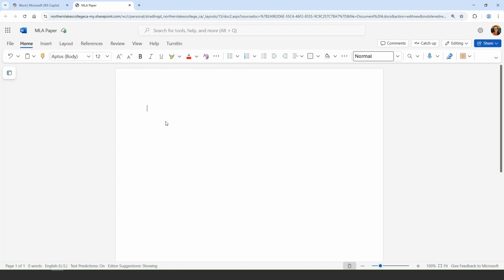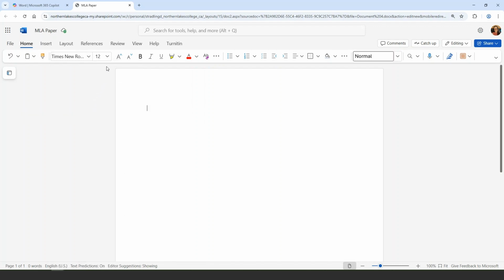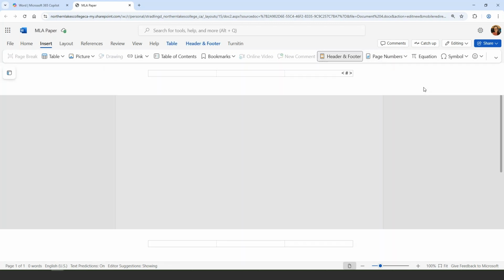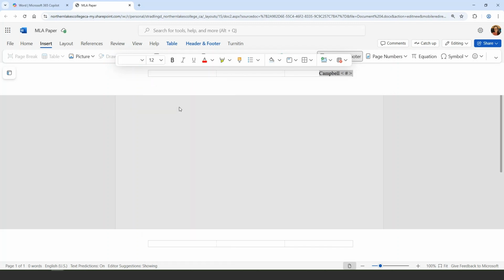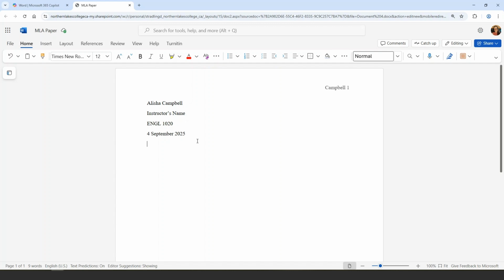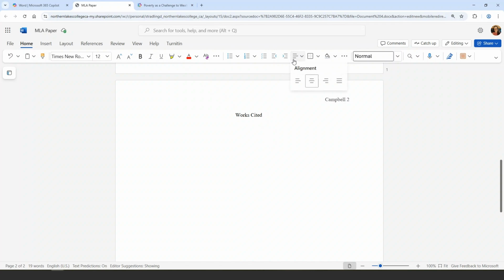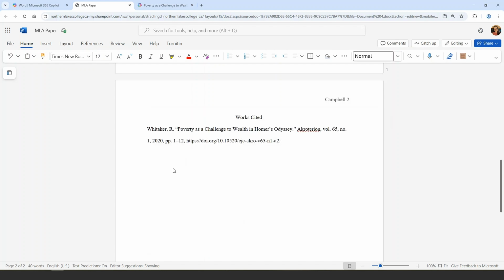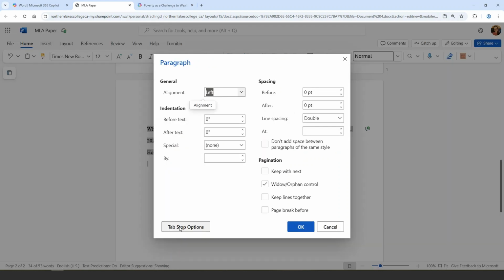How to Format Your Student Paper in MLA Style - 9th Edition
This is a detailed, step-by-step guide to formatting your student paper in MLA style, using the MLA Handbook - 9th Edition.

Timestamps:
00:00-2:37 General Formatting
2:38-3:52 First Page
3:53-5:41 Works Cited
5:42-6:05 Outro